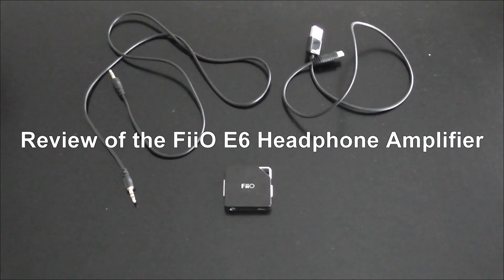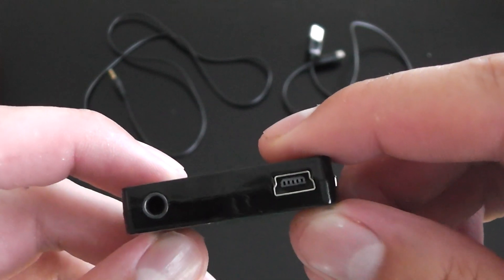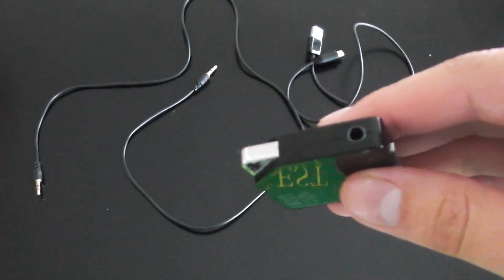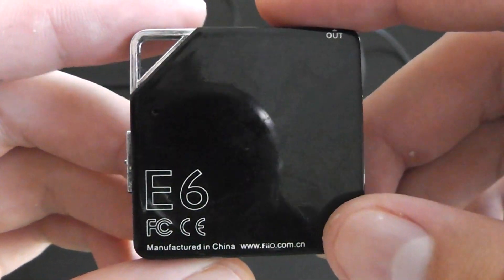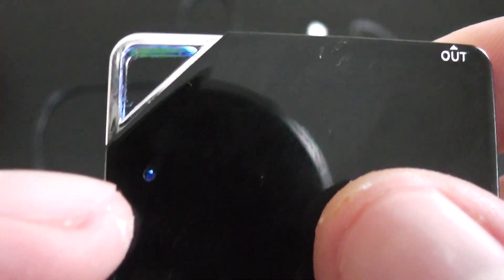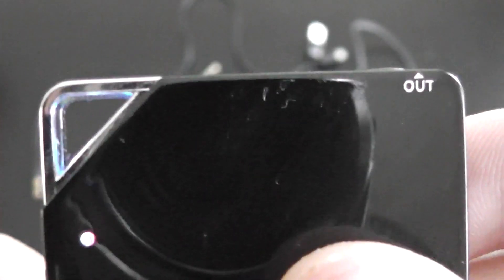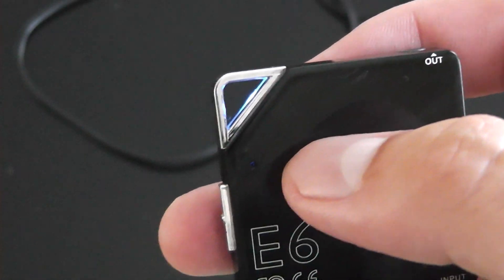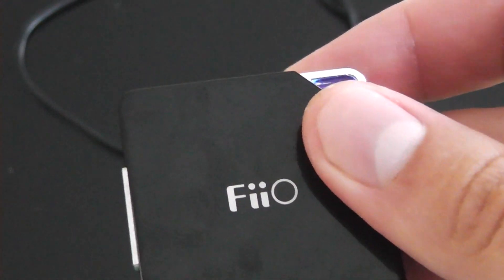Review of the FiiO E6 Headphone Amplifier